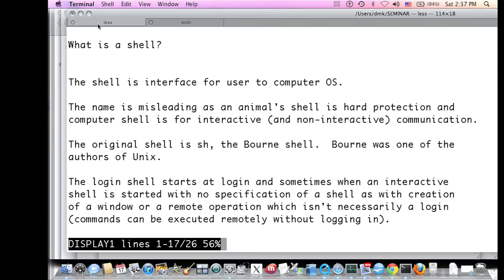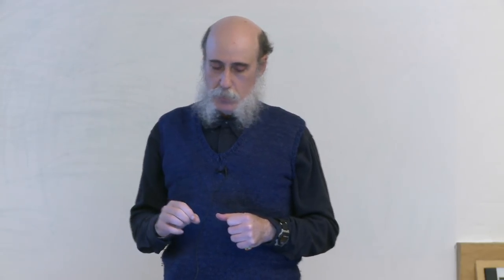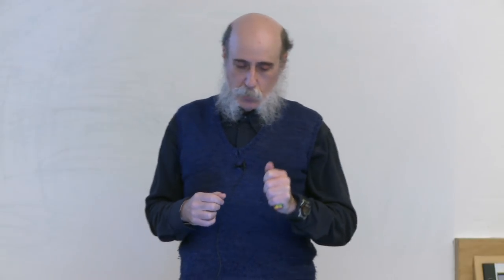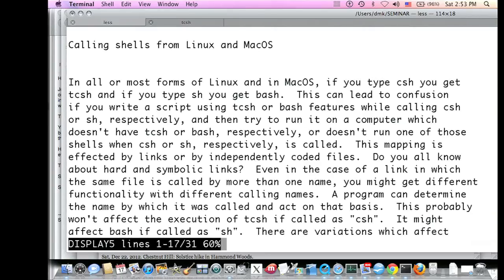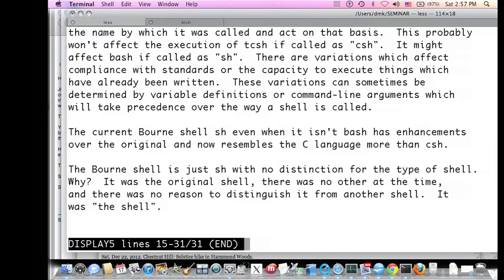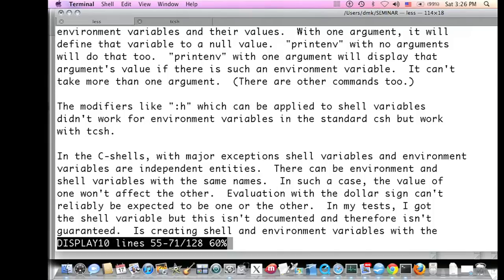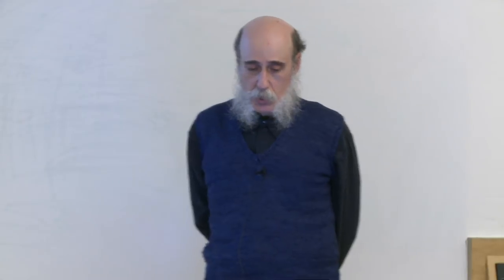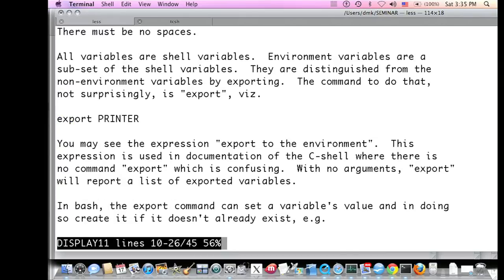Unix Shells, Environments